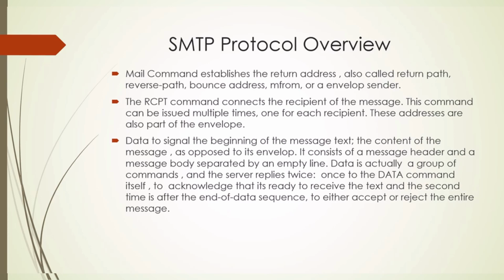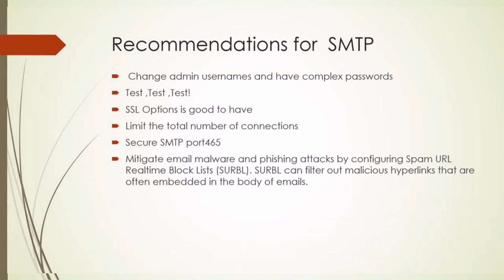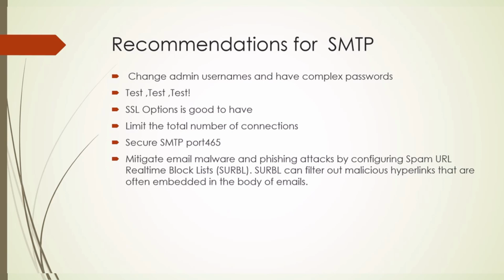POP3S SMTPS Preso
Presentation on POP3 service and SMTP service and their technical side and how to harden them.